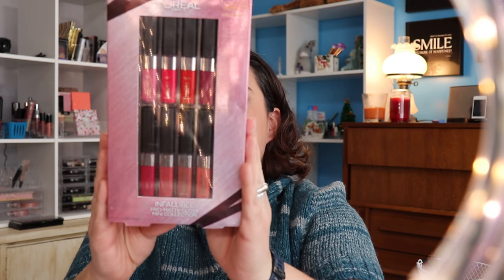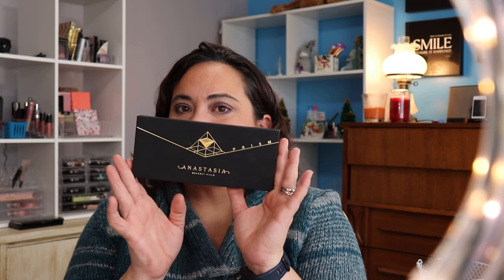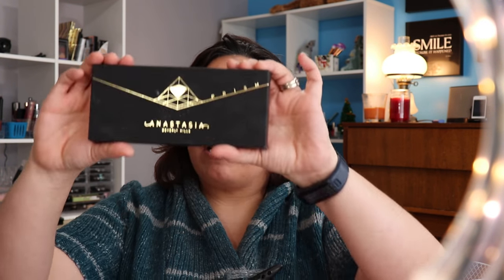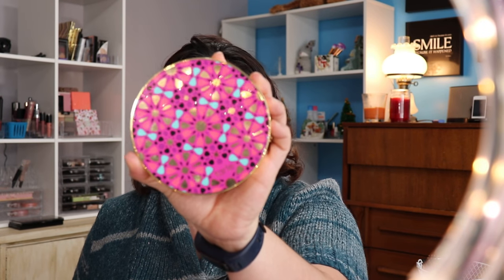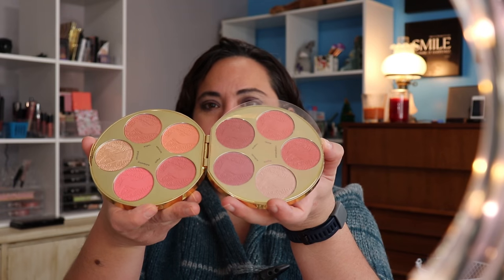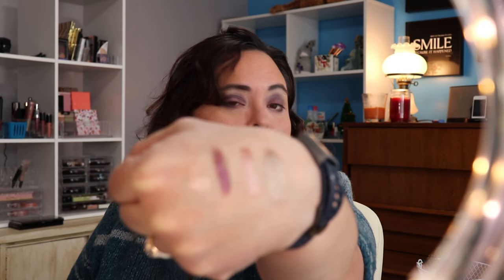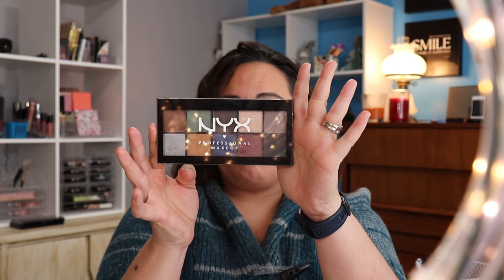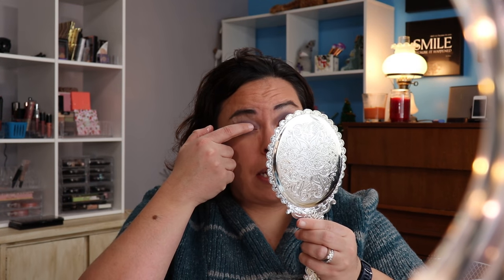Happy Haulidaze! Part 4!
The last installment of my Holiday Releases!

GIFTS SUGGESTED:
Butter London Majesty’s Metals
Lorac Mega Pro 4
Anastasia Modern Renaissance
Anastasia Beverly Hills Prism
Anastasia Beverly Hills subculture
Tarte Blush Bazaar
L’oreal Infallible Pro-Matte Gloss Mini Collection

PRODUCTS USED:
Loreal Magic Lumi Light Infusing Primer
Milani Make It Last Setting Spray
Maybelline Instant Age Rewind Treatment Makeup/Nude
Maybelline Instant Age Rewind Treatment Concealer/ Dark Circle Eraser
Wet N Wild Contouring Pallete/Dulce De Leche
Wet N Wild Contouring Pallete/Caramel Toffee
Wet N Wild Coloricon Bronzer/Bikini Contest
Wet N Wild Photofocus Eyeshadow Primer Lux Eyebrow Pencil/Unibrow
Essence Waterproof Eyeliner Pen/ Black
Elf Eyebrow Gel/Crystal
Benefit They’re Real